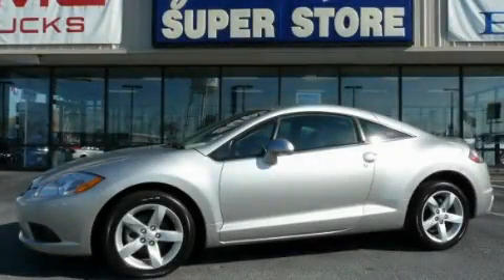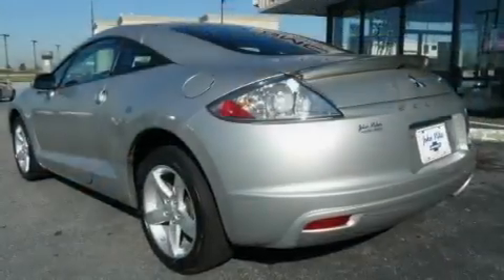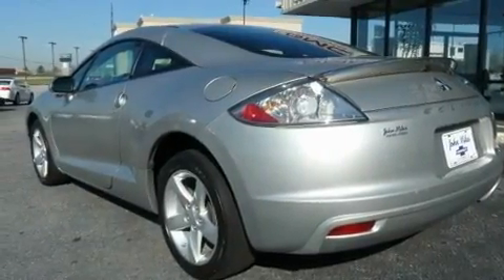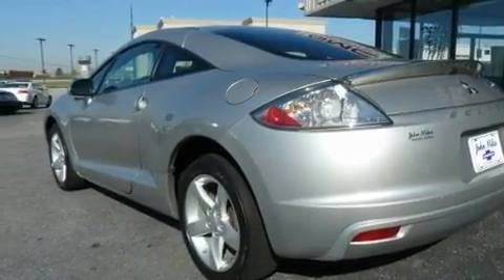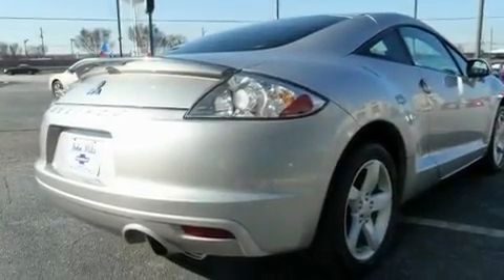2009 Mitsubishi Eclipse Conyers GA 30012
Year : 2009
 Make : Mitsubishi
 Model : Eclipse
 Engine : Gas I4 2.4L/145
 Trans . : Automatic
 Exterior : Quick Silver Pearl
 Miles : 39,487
 Interior : Dark Charcoal Sport Cloth Seat Trim

 http://
 950 Dogwood Dr SE
 Conyers , GA 30012
 2009 Mitsubishi Eclipse Conyers GA